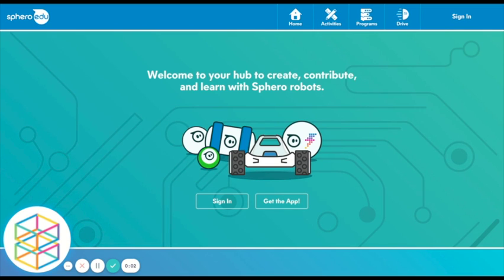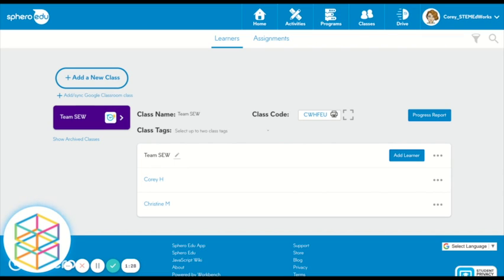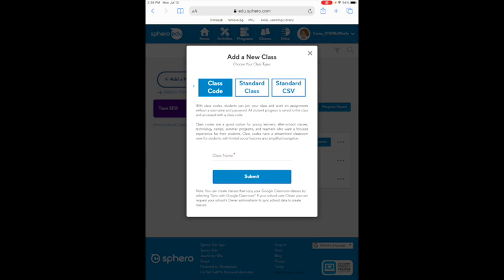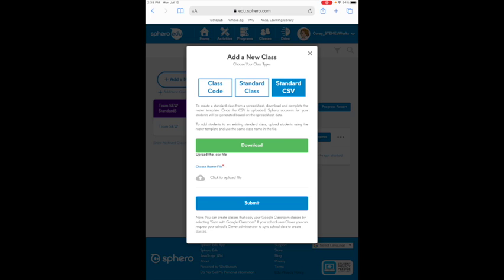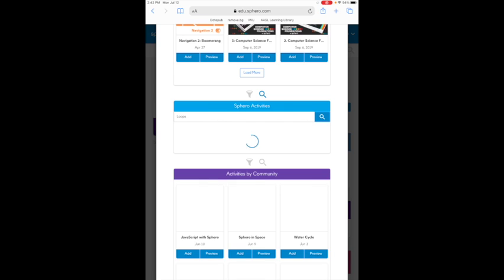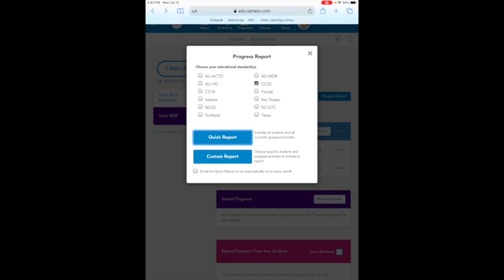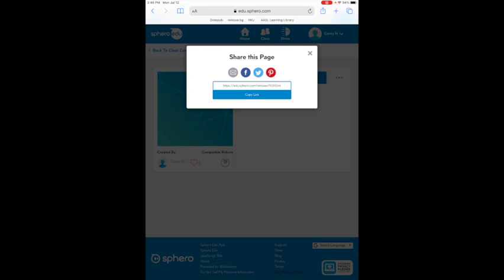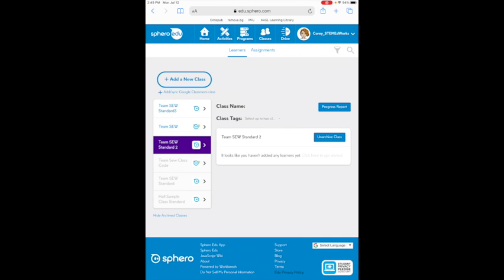Sphero Classroom Tutorial with STEM Education Works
Learn how to set up your Sphero Classroom with STEM Education Works